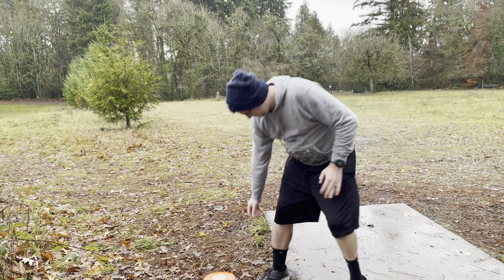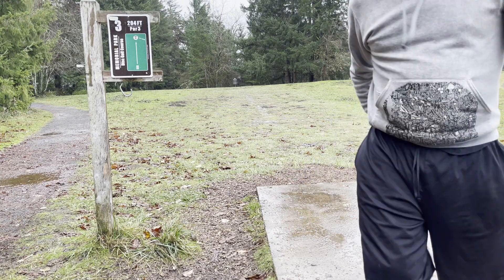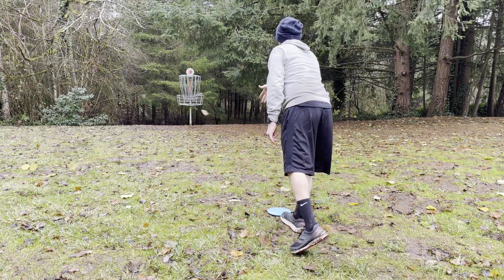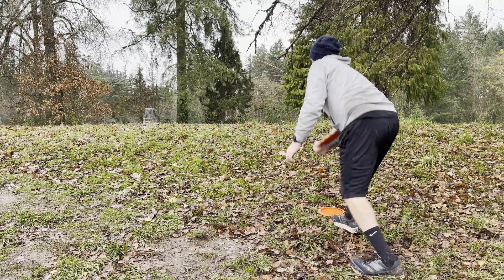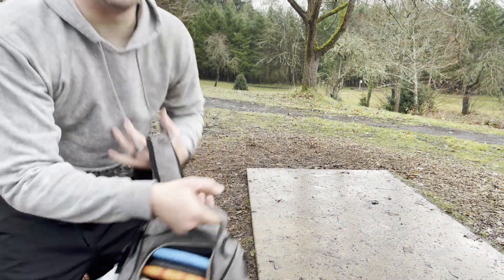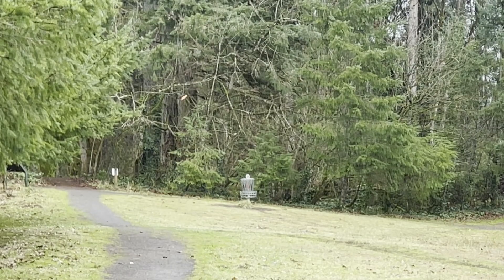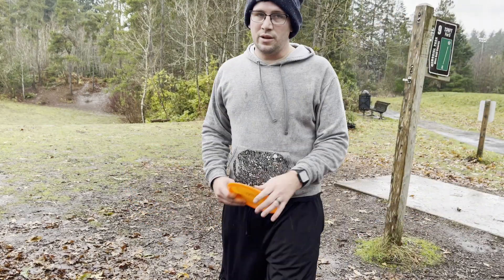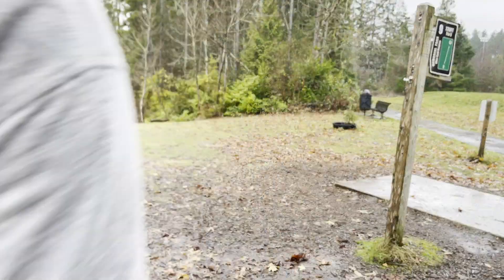Memorial Park - 9 Holes - 90 Hole Challenge - Course 1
As part of my 90 hole Challenge, I play Memorial Park in Wilsonville, Oregon.

I completed 90 holes of disc golf playing a number of 9 holes courses in the Portland and Salem, Oregon areas. This is video #5 of 9.

Ian Post - John and Barry